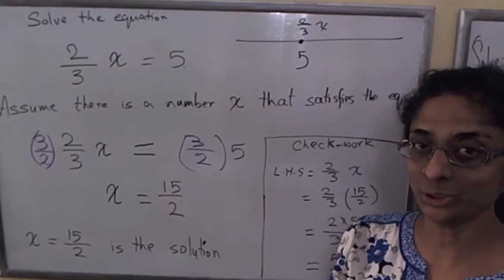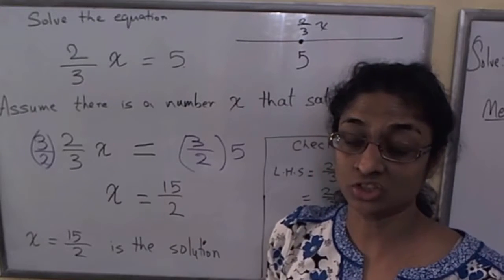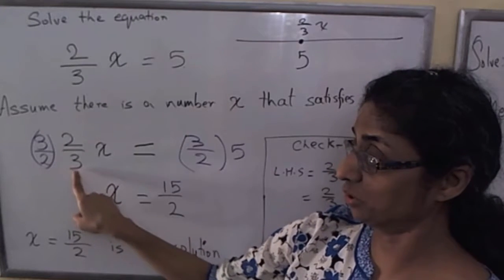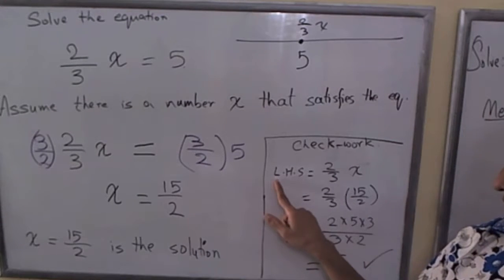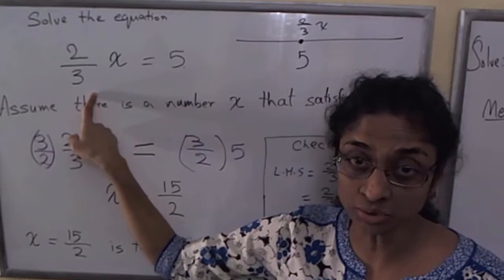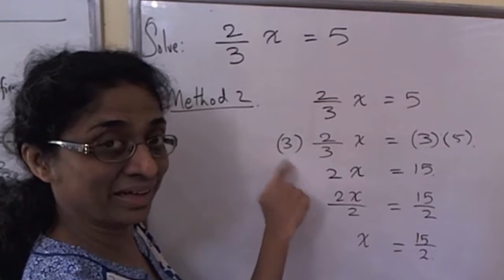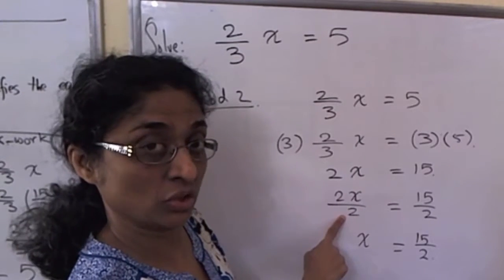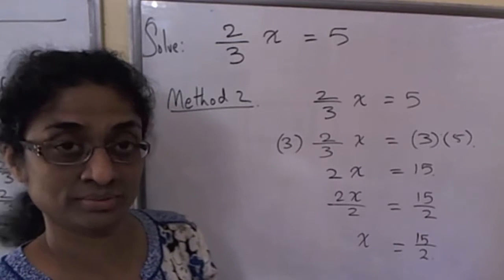Solving an equation with fractions- Example 1